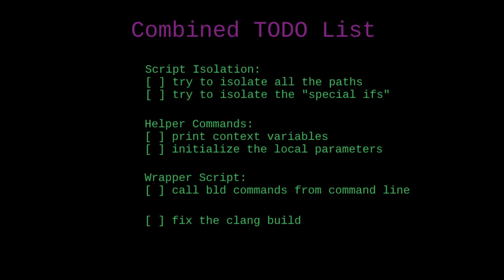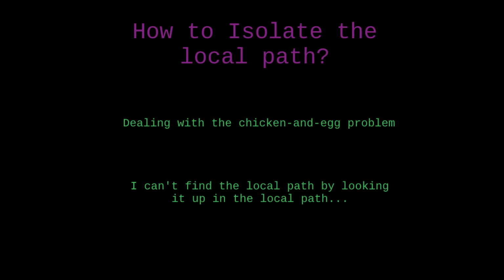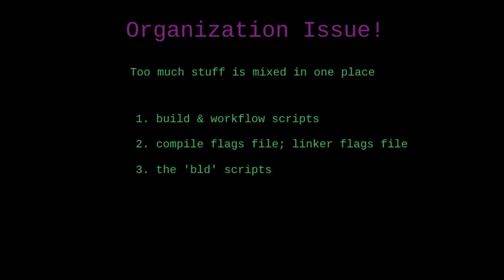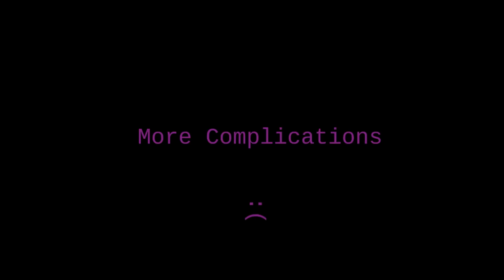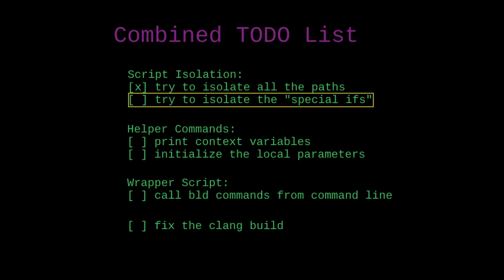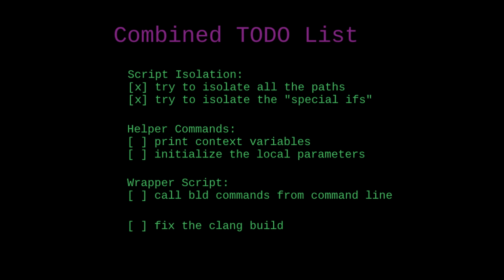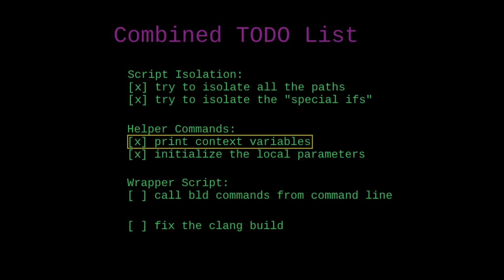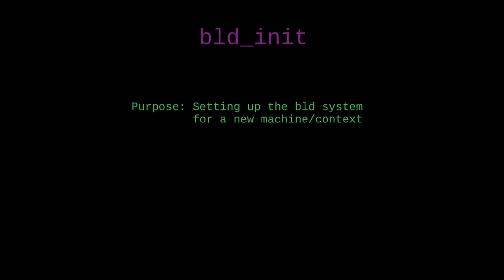Build [6]: Arranging Details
I try a new way to arrange the local path, file extension information, and bld_init feature, and then I have to track down some bugs